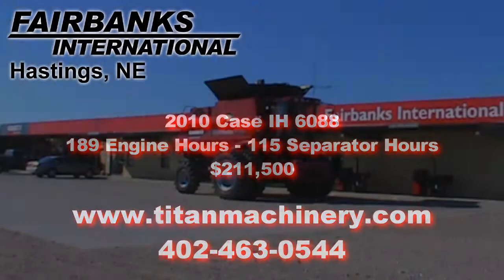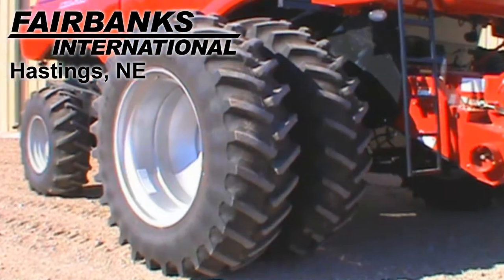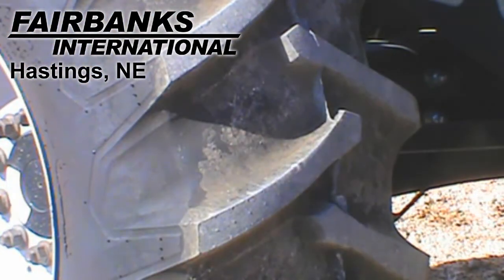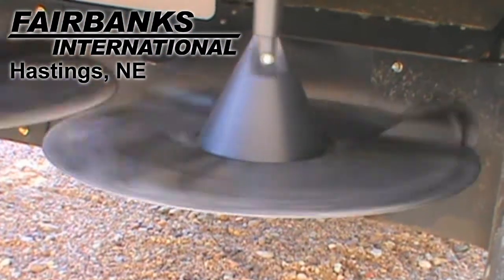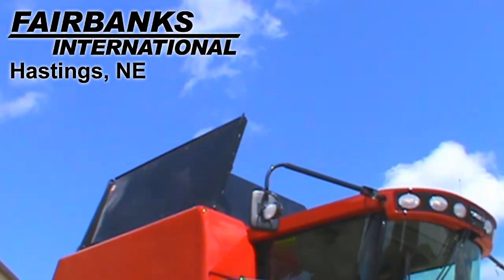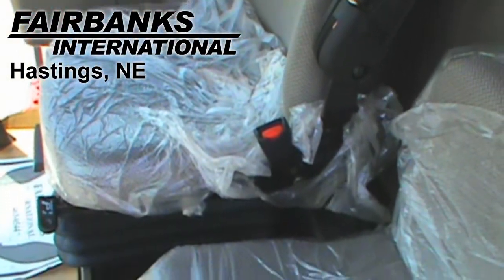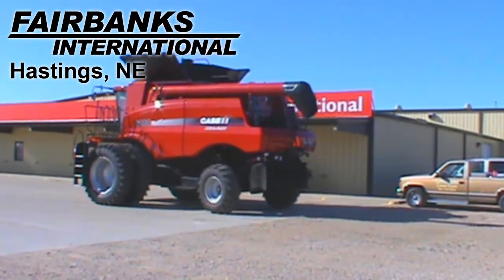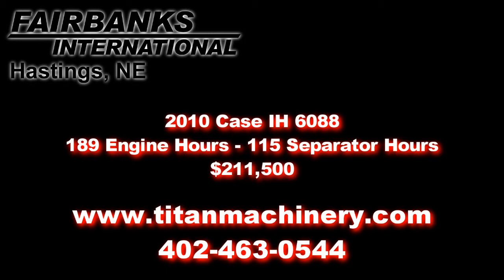Case IH 6088 Sold on ELS!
SOLD!
For Sale Used 2010 Case IH 6088 Combine SOLD serial# YAG003943 stock# BH0260 189 hours
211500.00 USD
Fairbanks International 1660 South Baltimore Rd Hastings Nebraska USA 68901
• 189/115 Hrs, 30.5x32-36'' Singles, 18.4x26 Rears, 120-150'' Rear Axle, 2-Speed Hydro, 2-Speed HD Feeder Drive, w/o Lateral Tilt, Unload Auger For 25'' Heads, Power Fold Bin Ext, Chopper, Yield & Moisture Ready, Excellent Condition, HKAT08.
• Stock #: BH0260
• Available: Immediately
• Category: For Sale SOLD
• Class: Used
• Make: Case IH
• Year: 2010
• Model: 6088
• Serial#: YAG003943
• Est. Engine Hours: 189
• Notes: 189/115 Hrs, 30.5x32-36'' Singles, 18.4x26 Rears, 120-150'' Rear Axle, 2-Speed Hydro, 2-Speed HD Feeder Drive, w/o Lateral Tilt, Unload Auger For 25'' Heads, Power Fold Bin Ext, Chopper, Yield & Moisture Ready, Excellent Condition, HKAT08